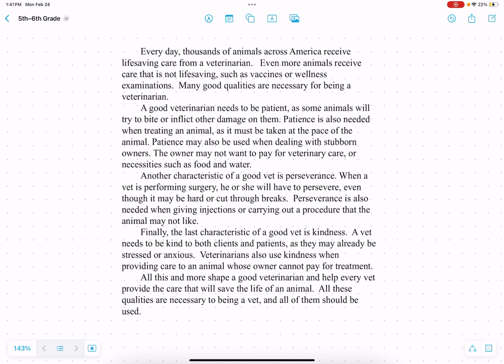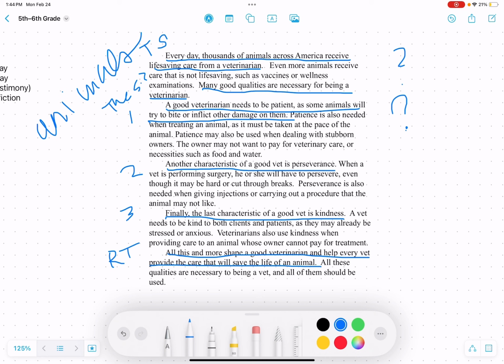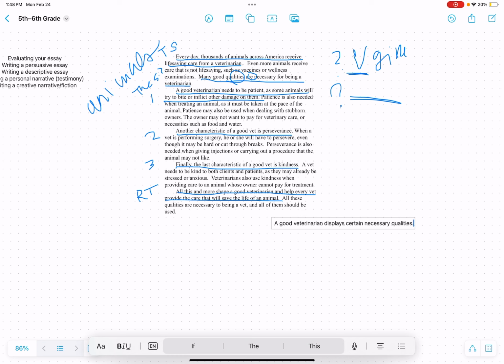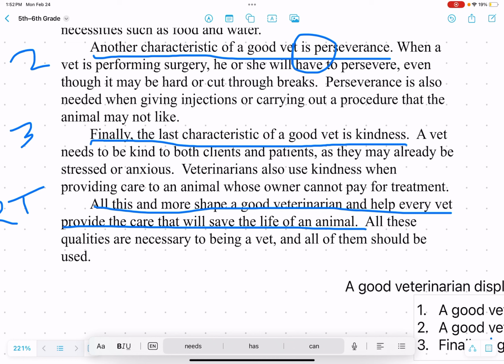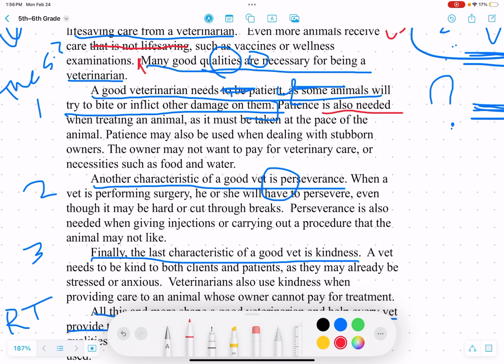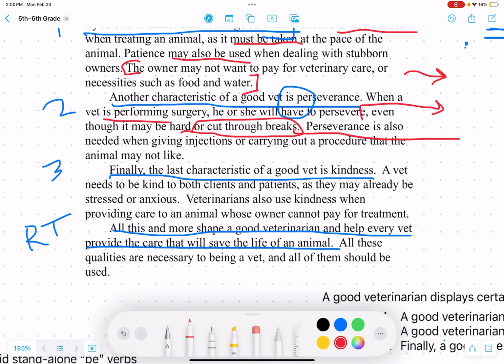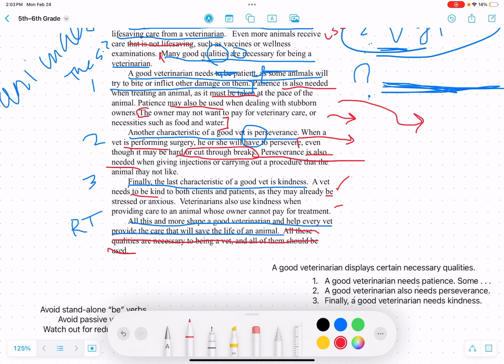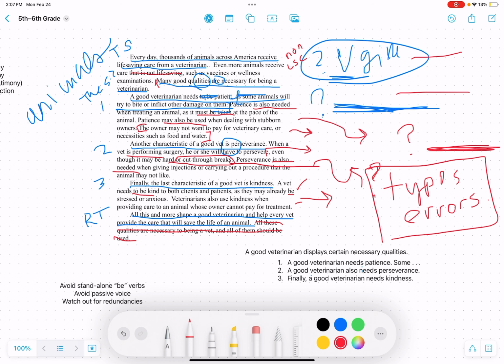Writing Class Y1, Week 22, 5th-6th Grades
Evaluating the 5-paragraph essay